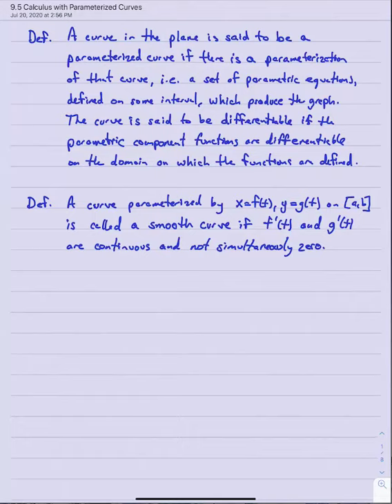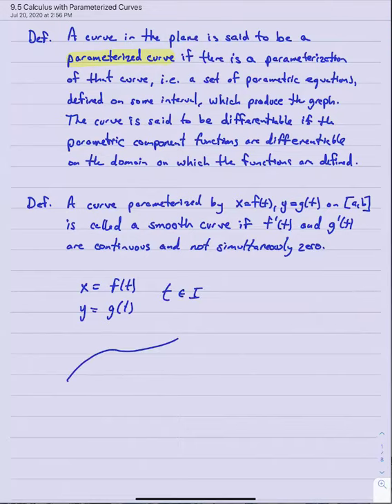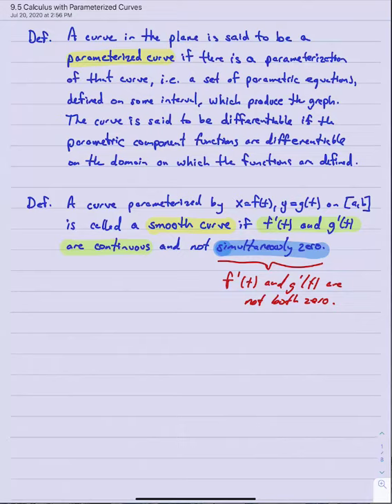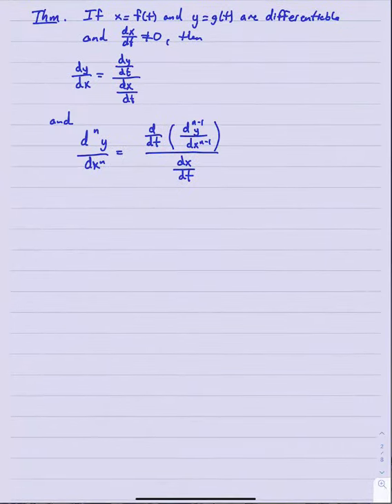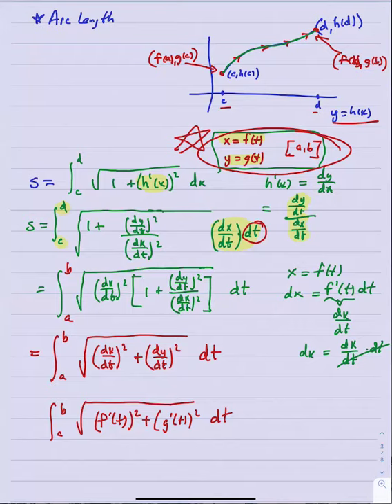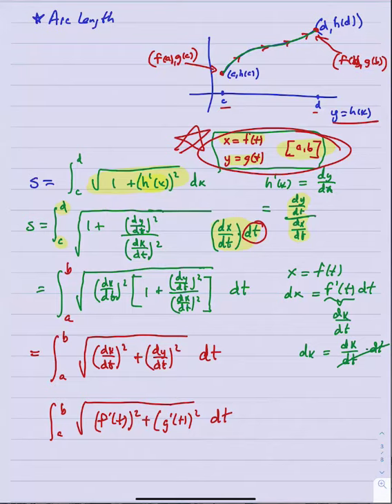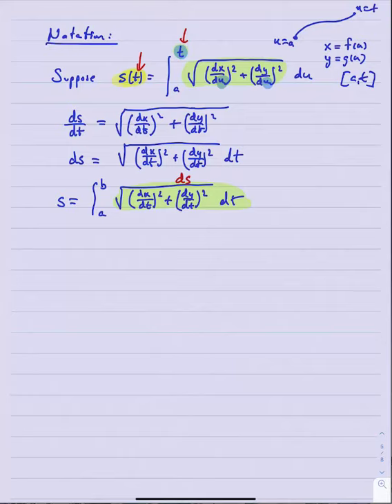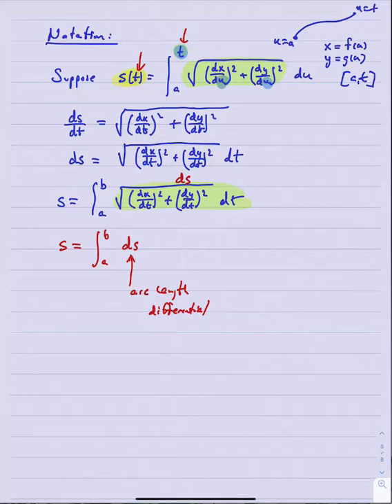9.5 Calculus with Parameterized Curves